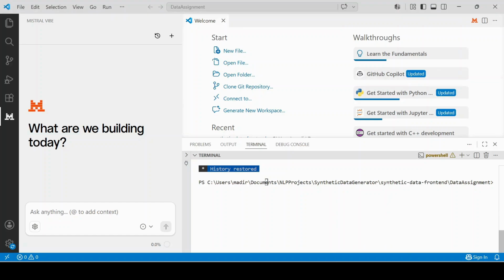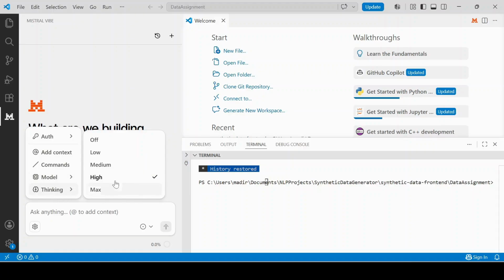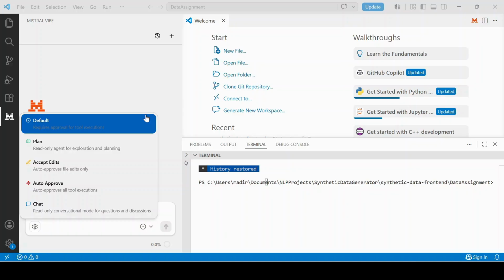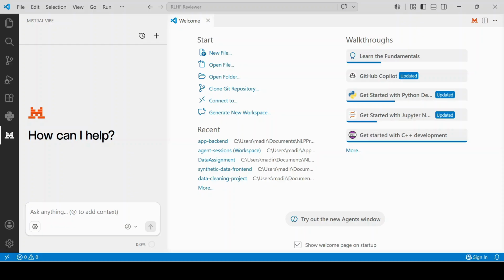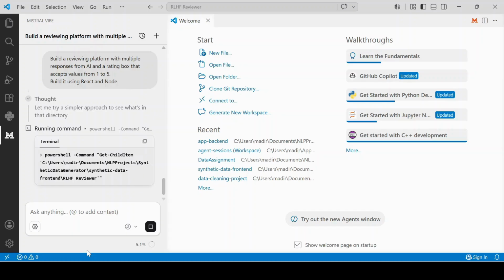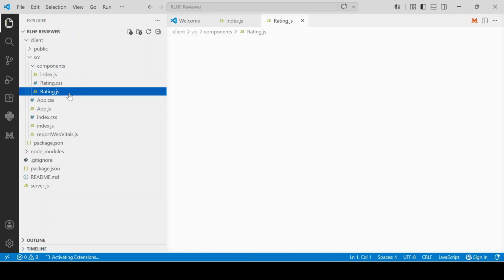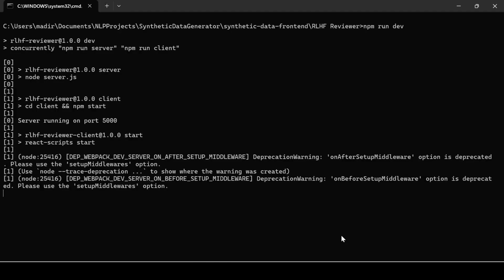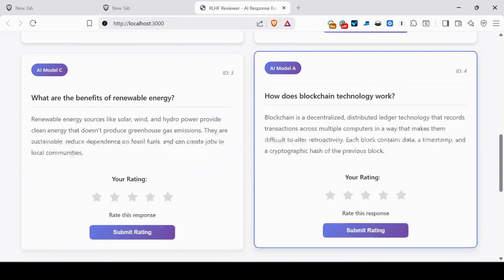Mistral Vibe: A Cheaper Alternative to Claude Code?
Claude Code is one of the best AI coding assistants available today but it can also be expensive.

In this video, I test Mistral Vibe, Mistral AI's coding agent, to see whether it can serve as a more affordable alternative for developers.

We'll look at the features and developer experience.

If you're building AI applications or looking for a cost-effective coding assistant, this video should help you decide.

Have you tried Mistral Vibe? Let me know your experience in the comments.